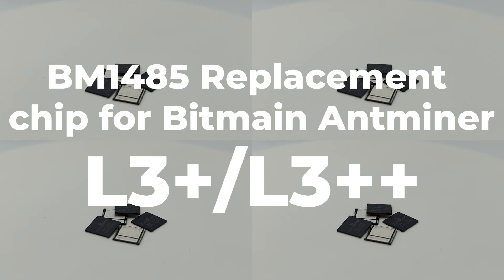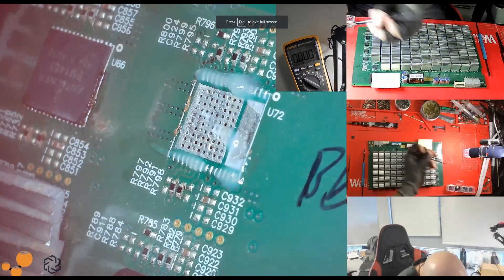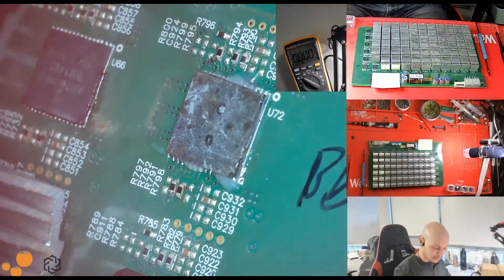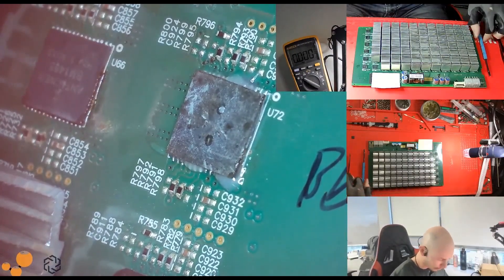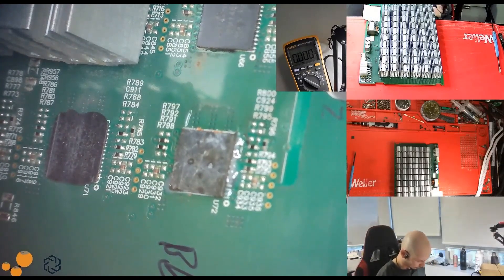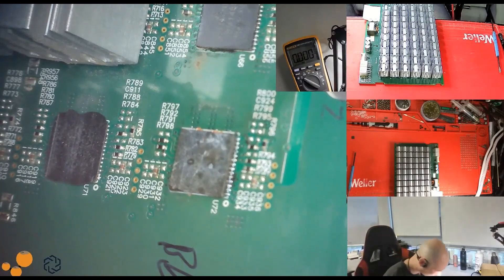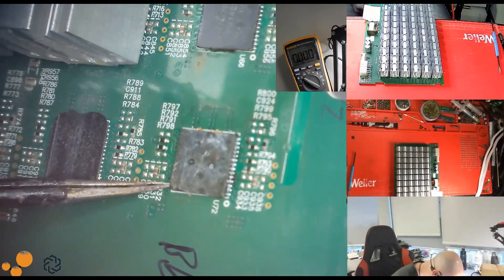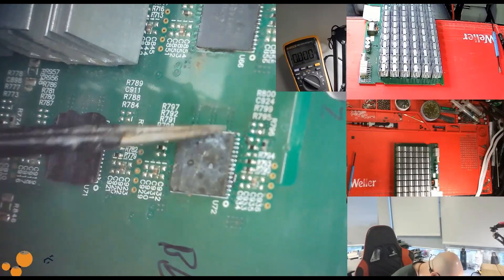BM1485 Replacement chip for Bitmain Antminer L3/L3+/L3++ | ASIC Mining Chip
If you're experiencing issues with your Bitmain Antminer L3/L3+/L3++, then you need to replace the BM1485 ASIC mining chip. Our replacement chip is specially designed to fix issues with this popular ASIC mining machine.

If you're looking to repair or replace your Bitmain Antminer L3/L3+/L3++, then our replacement chip is the right choice for you. Our chip is designed to work with all models of the Antminer L3/L3+/L3++, and it's the most popular replacement chip for this ASIC mining machine.